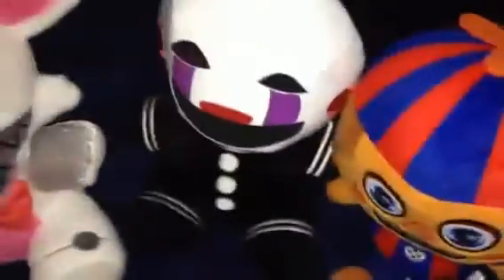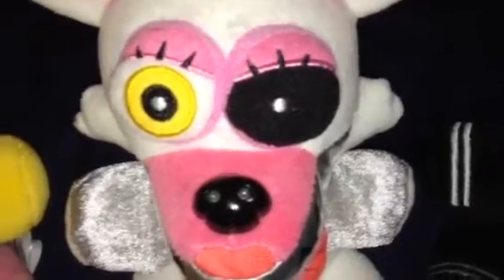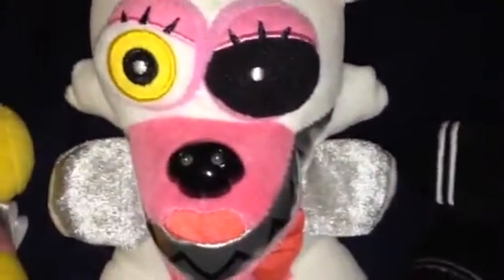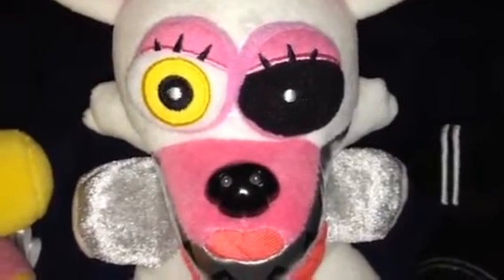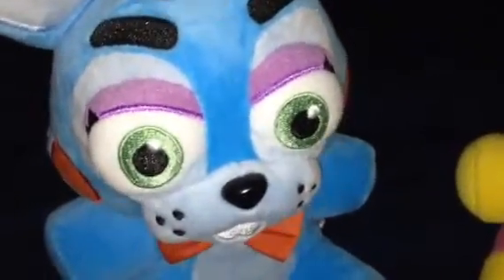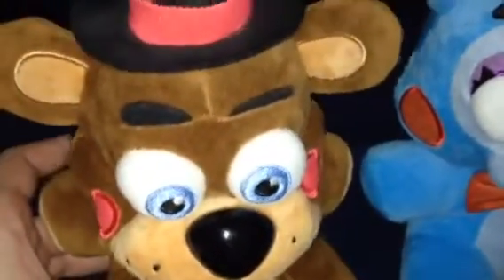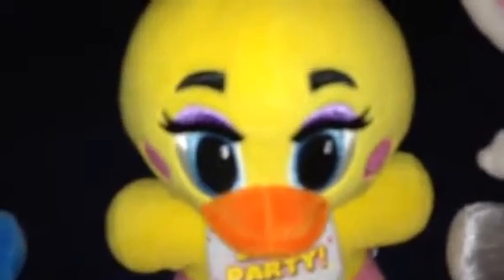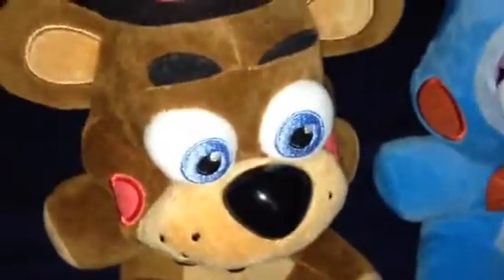Toy Freddy's thoughts on Zipp Storm ornament!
Here's the MLP A New Generation Zipp Storm ornament for the 2022 holiday season!